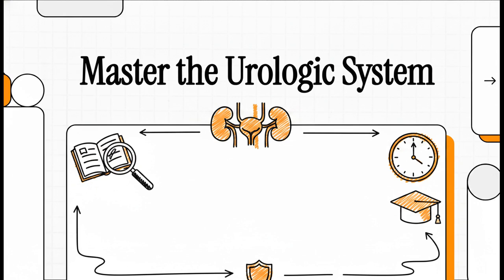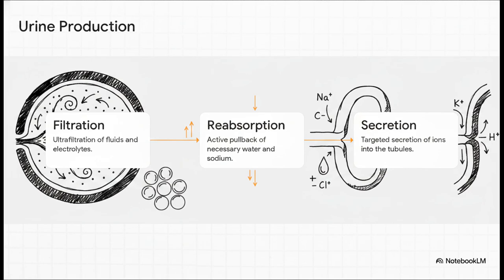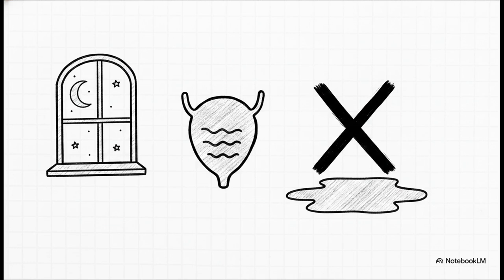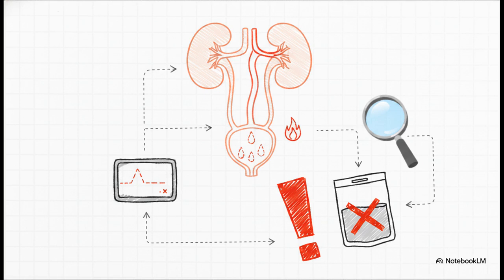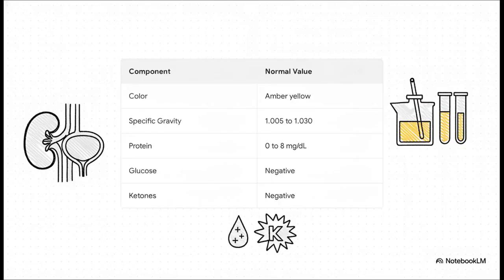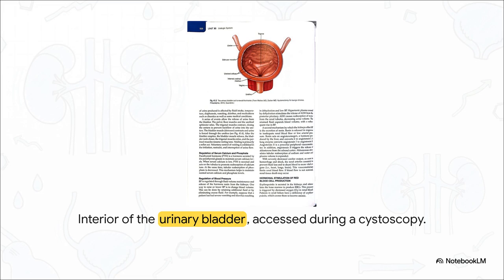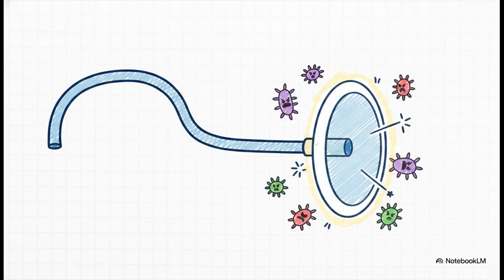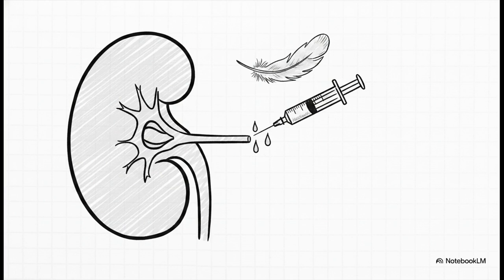Urologic System Masterclass: ATI & NCLEX High-Yield Review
Review essential ATI and NCLEX concepts regarding disorders of the kidneys, bladder, and the broader urologic system. This video covers clinical manifestations, assessment findings, diagnostic tests, and nursing care priorities for renal and urinary conditions. Includes ATI-style practice questions with rationales to help you prepare for nursing school exams.